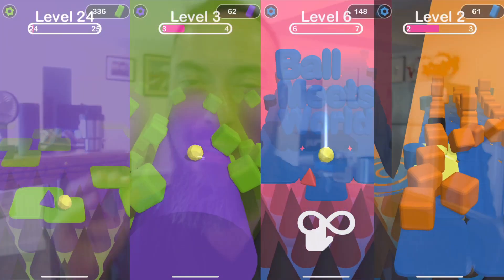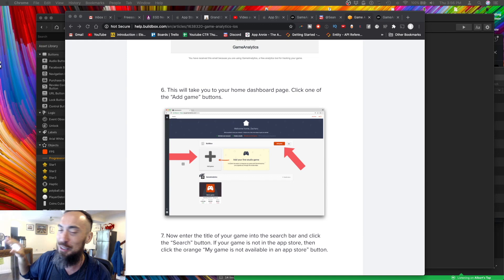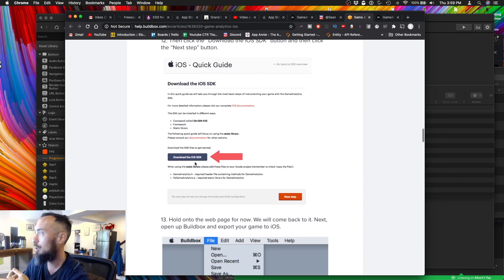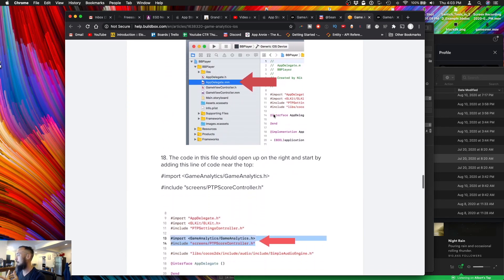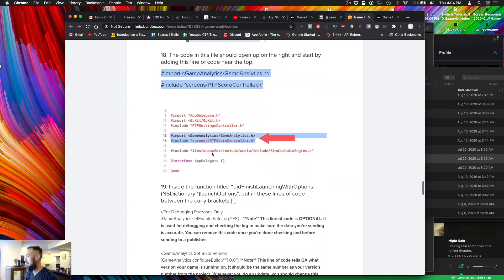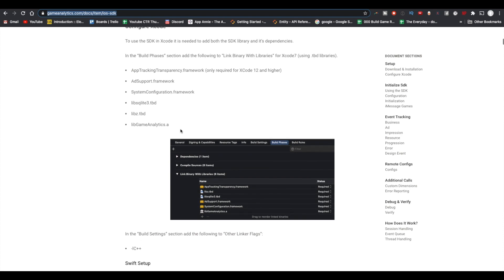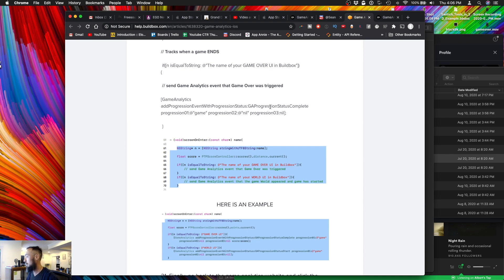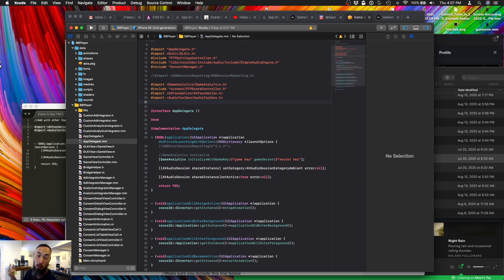Buildbox Tutorial How to Install Game Analytics in Xcode and Turn Game Sound OFF on Start